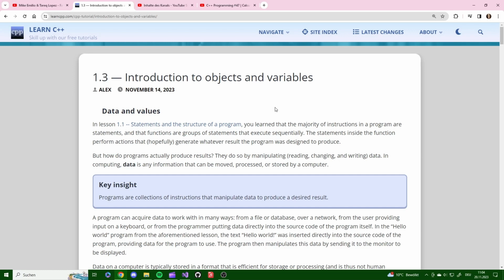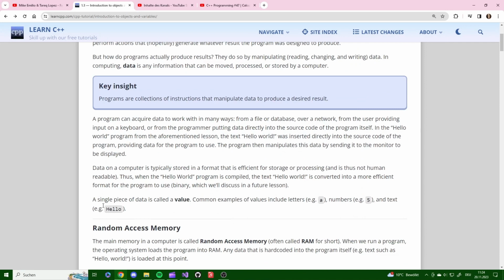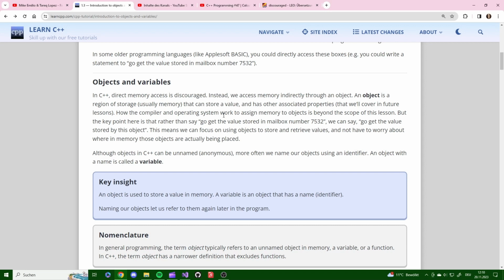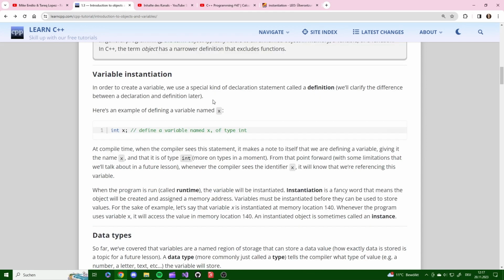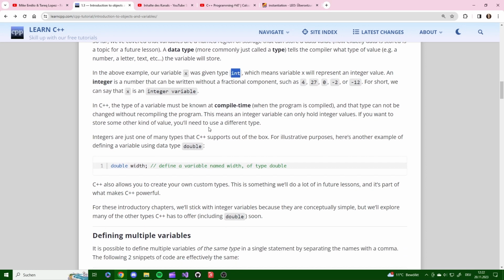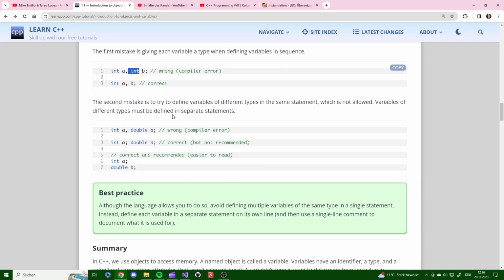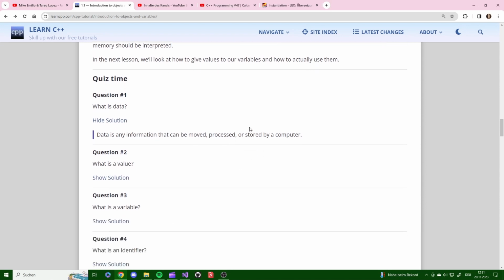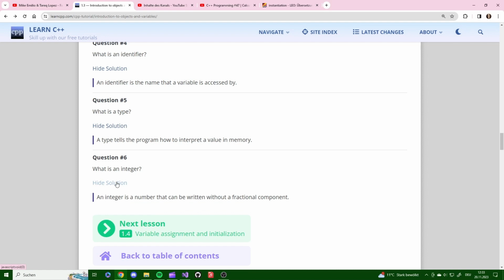C++ Programming #55 | Introduction to Objects and Variables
If you want to start to learn c++ this website is a must.

00:00 - Intro
00:35 - Data and Values
02:17 - The Random Access Memory (RAM)
03:19 - Objects and Variables explained
05:16 - Variable Instantation
06:15 - Data Types
07:48 - Defining multiple Variables
09:18 - Summary
09:50 - Quiz
11:51 - Outro

Ceep Going